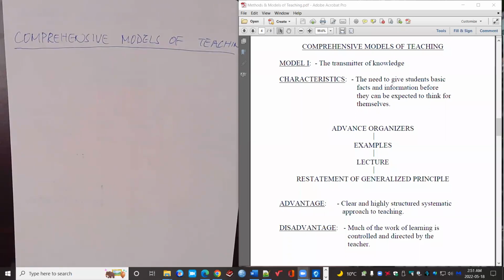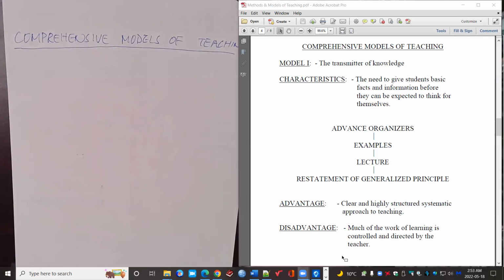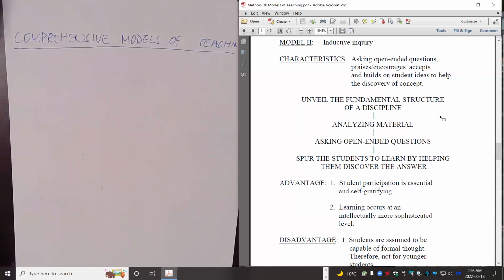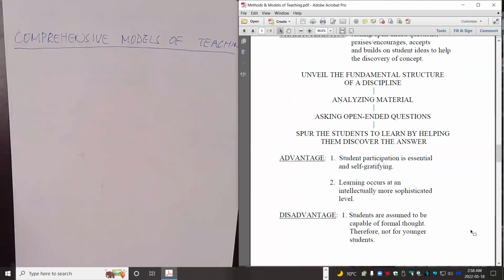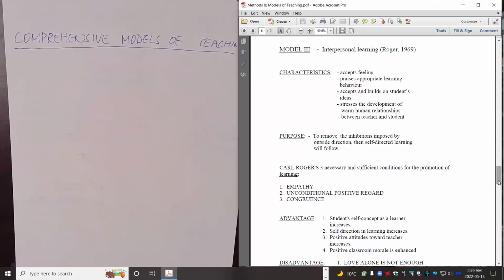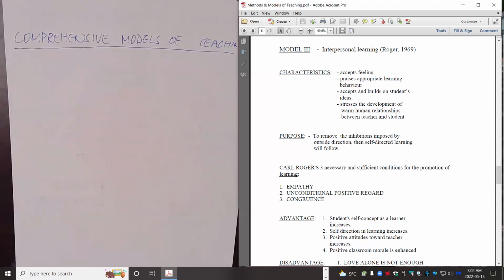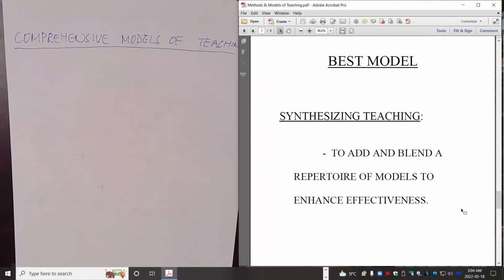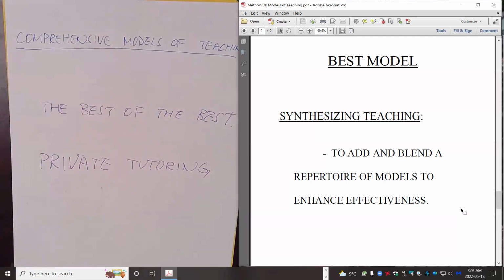Models of Teaching